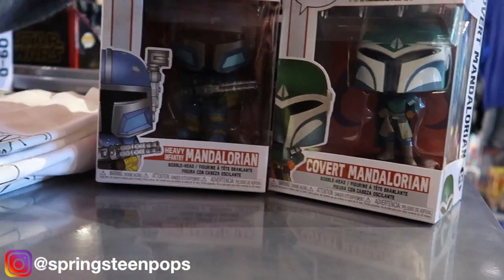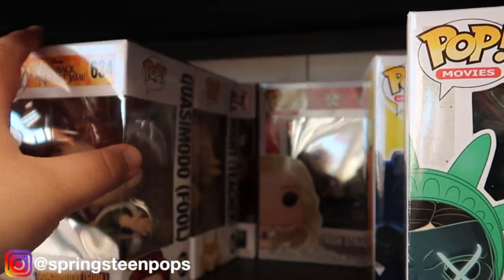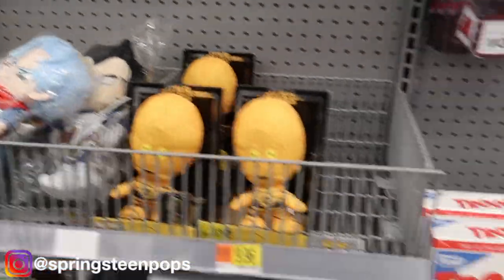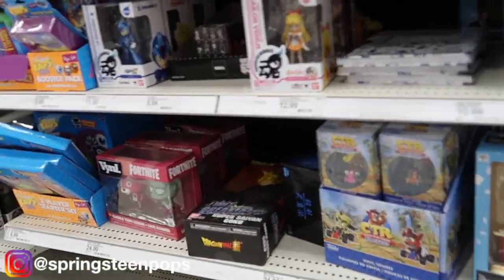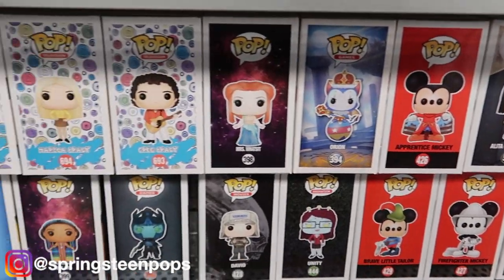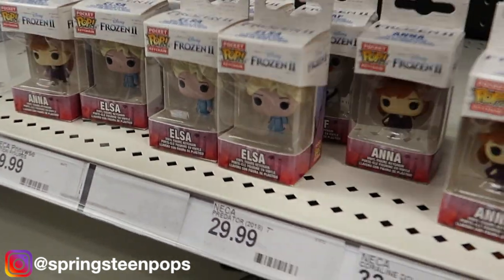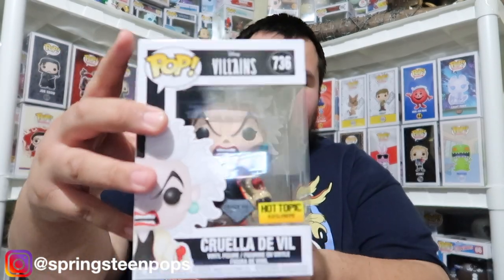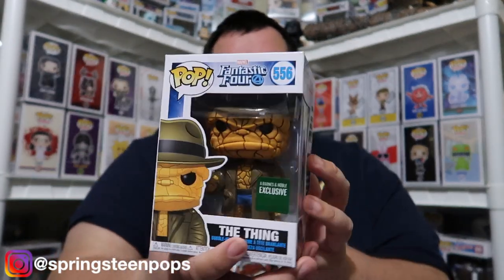Springsteen Pops| First Funko Hunt of 2020| Funko Collector Society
Coming in strong with my first hunt video for 2020! A Chase was found!

Check out the amazing equipment I use. Still learning a few lol.
Canon PowerShot G7X Mark II
DJI Osmo Pocket Camera
Handheld Tripod
Macbook Pro
SanDisk 1TB Portable SSD
USB-C to USB Adapter

Play me on:

   Xbox One: SpringPops